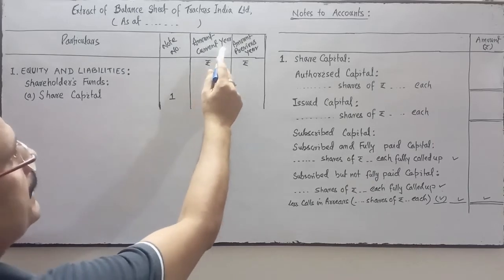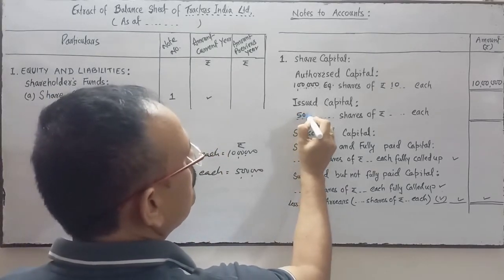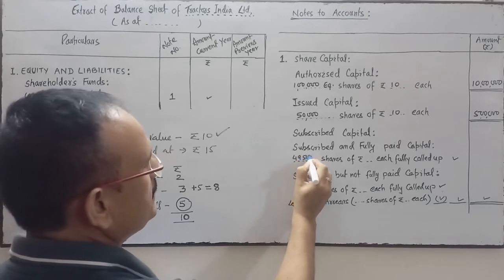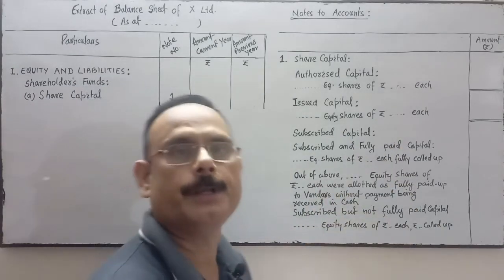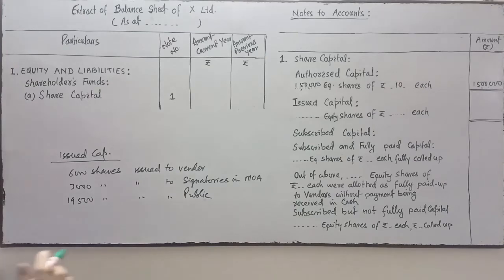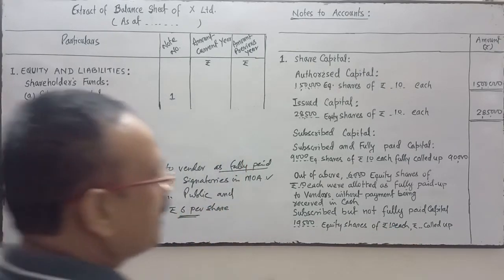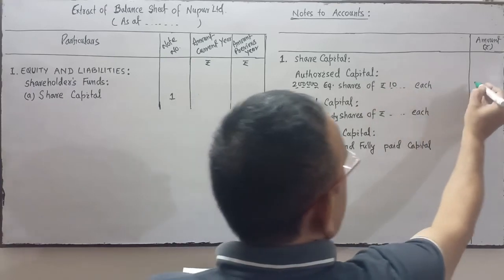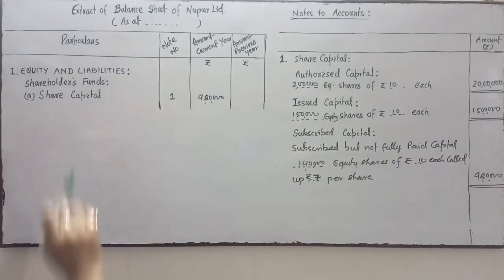Company Accounts - Issue of Shares Video 2